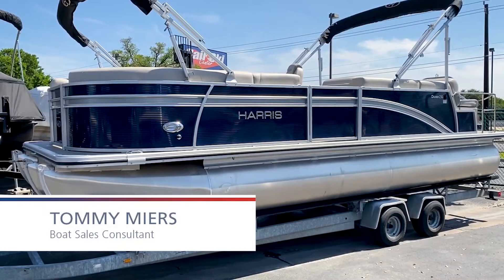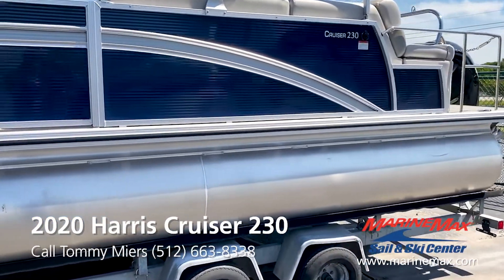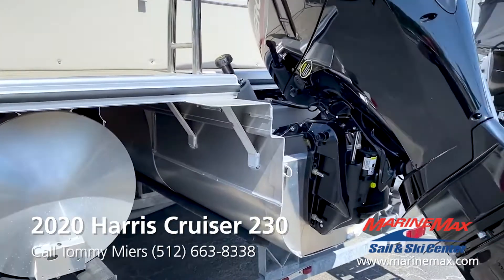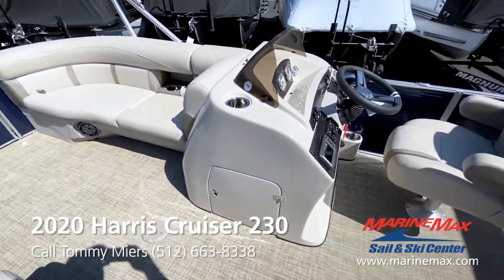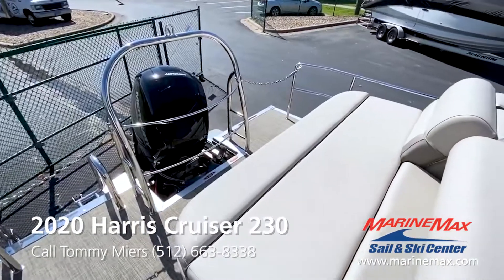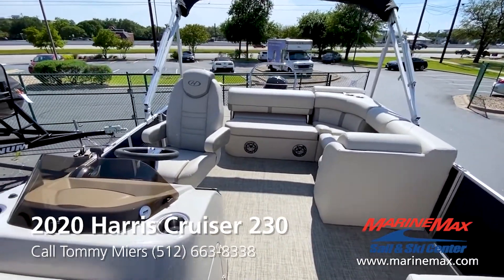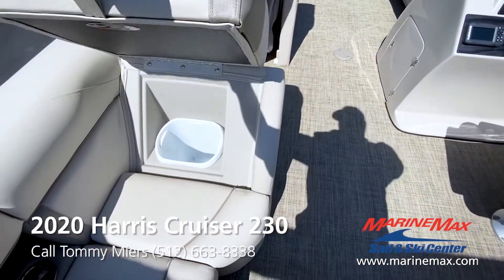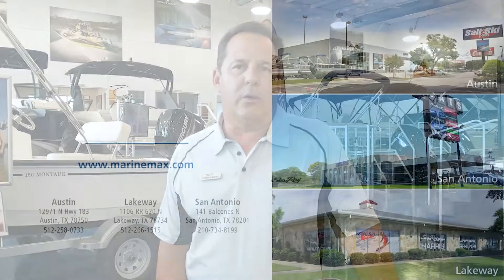Practically Perfect Pontoon: New Harris 230 Cruiser Single Lounge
Stock # 160853

DESCRIPTION
Make Harris
Model Cruiser 230
Model Year 2020
Category Power
Hull Material Aluminum
Hull Design
Condition New
Class Pontoon Boats

ENGINE
Make Mercury
Model 150XL EFI 4S
Number of Engines 1
Horse Power 150.0 hp

INCLUDED OPTIONS
Midnight Blue
Platinum Silver Accent
Std Silver Fence, Rubrail & Bimini
SL - Single Rear Facing Lounger
Furniture, French Gray
150XL EFI 4S (Incl Hyd Strg)
Primary OB - Engine Installed
Performance Level 2 w/Ski Tow Bar
Extended Rear Swim Platform
Bimini, DBL - n/a Light/PT/Arch
Ladder, 4-Step Telescoping SS (Stern)
Seat, Helm, Ultra Lux (High Back)
Seat, Adj Height Base w/Slider/Swivel
Changing Room w/Curtain
Flooring, Desert Beige Seagrass, Full
FishFinder - Lowrance Hook 2-4X
Battery on-shore charger, 120V
Battery Disconnect Switch, Single (Incl 1 Ba
Cleats, SST Flip-Up 5.5"
Cupholders, Stainless Steel
Docking Lights, SST Fence Mounted
Railing, Safety (Req SL FP/Ski Tow Bar/Swim
Table, Woodgrain (Dealer Install)
Premium Experience